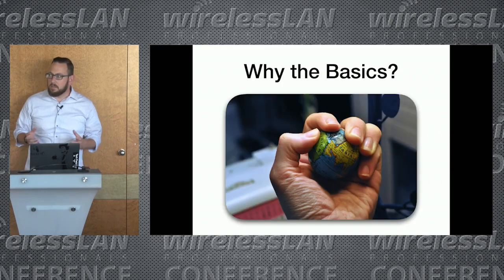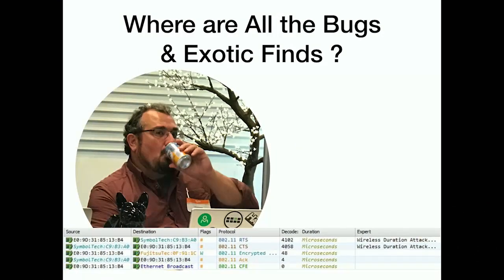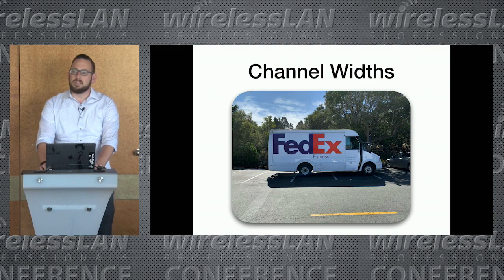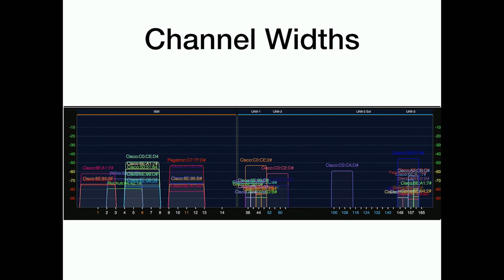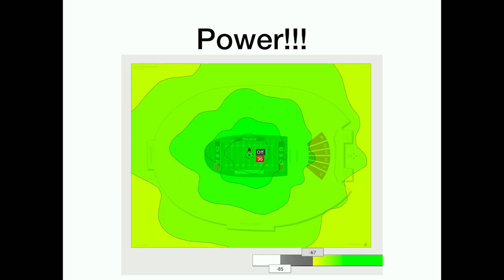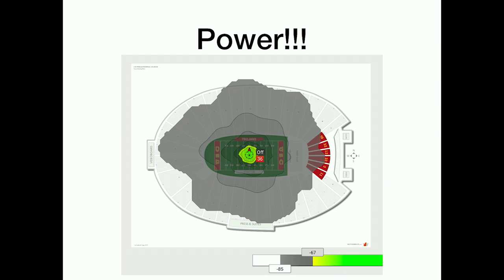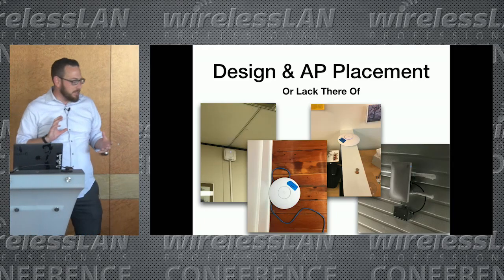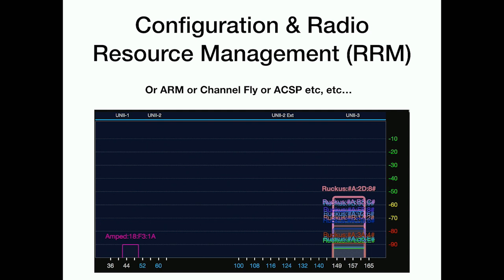Back to the Basics – understanding your real problem | Robert Boardman | WLPC Prague 2018